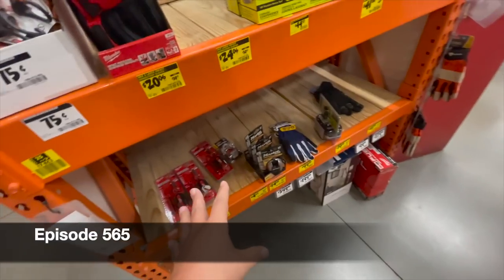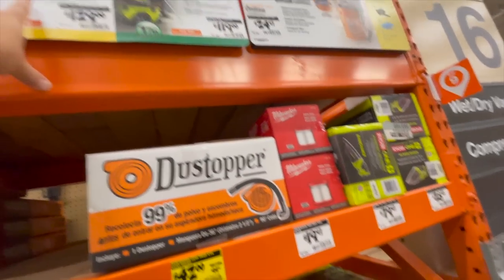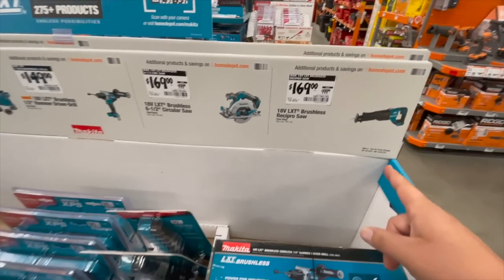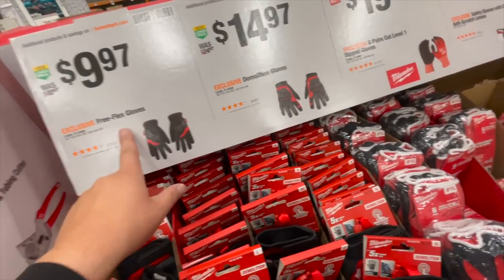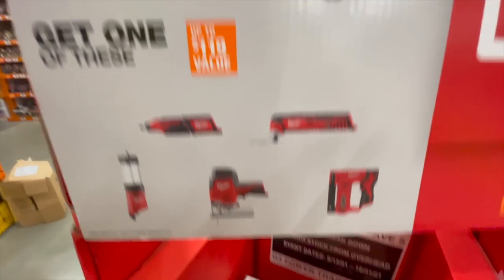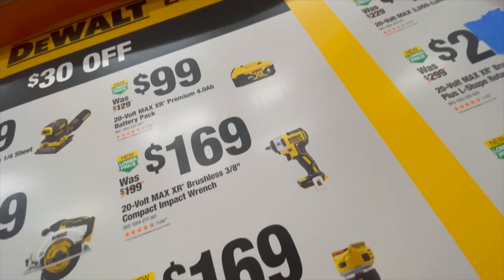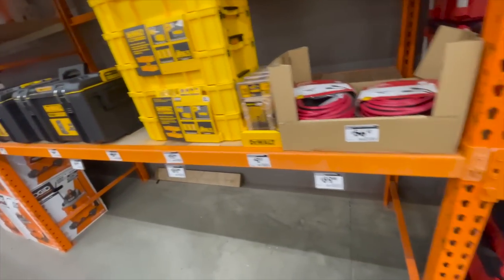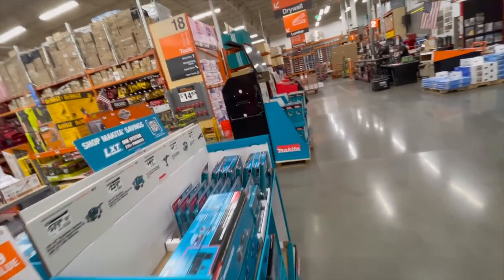Home Depot Tool Sales!! 9/21/21